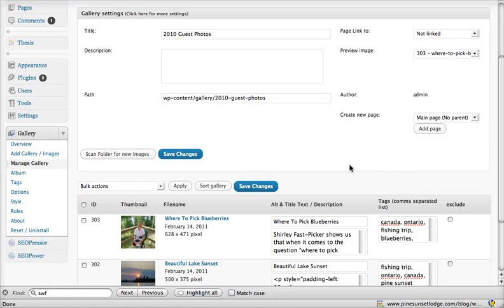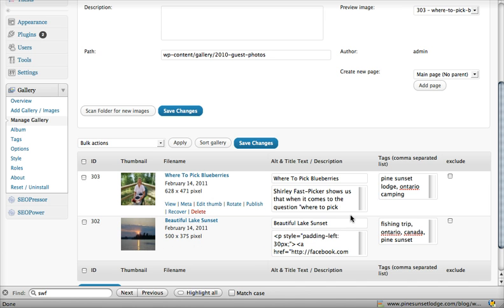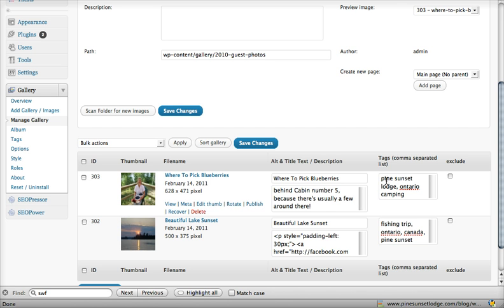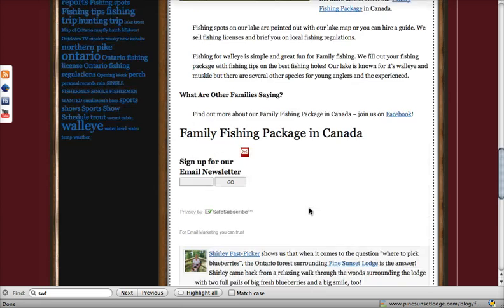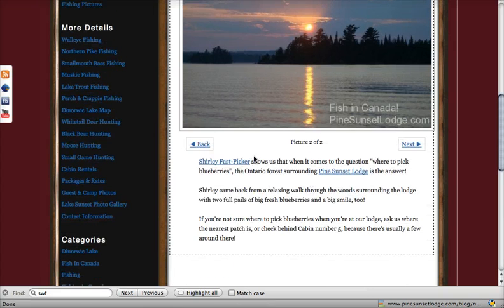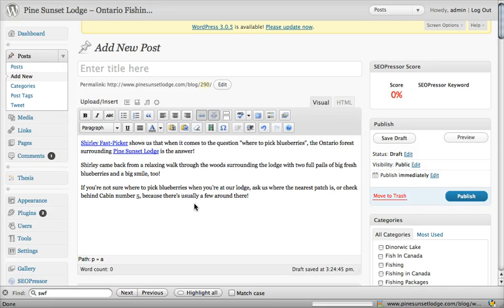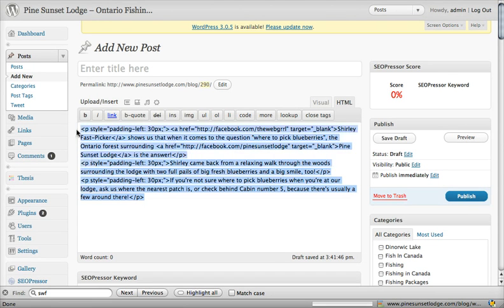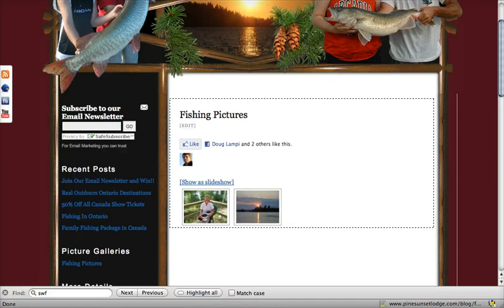Search Engine Optimization of Wordpress Photo Gallery [NextGen]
Take two at an easier video explanation of how to use NextGen Gallery in your Wordpress blog to upload, crop, and watermark pictures you plan to use on your website.

Previous attempt at this type of video was too complicated!!  Feedback is always welcome, constructive criticism especially! :)